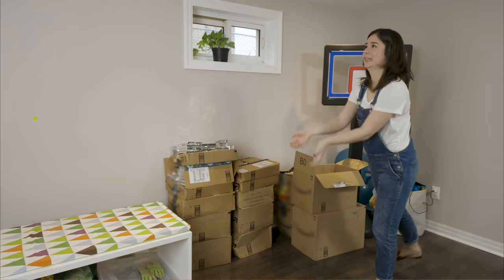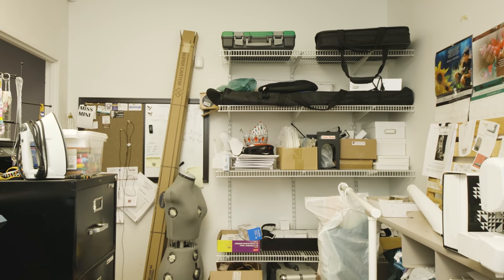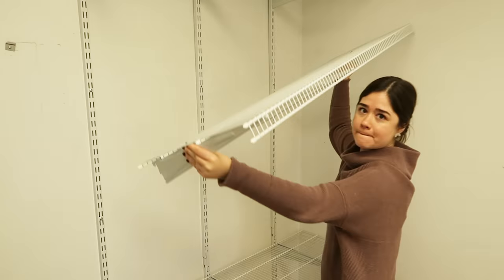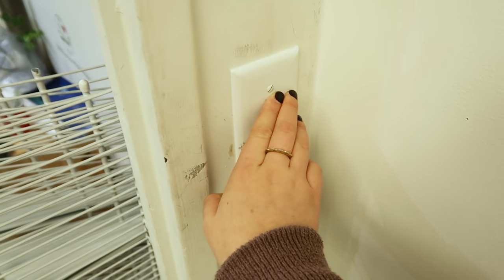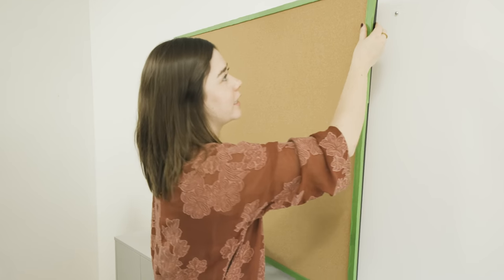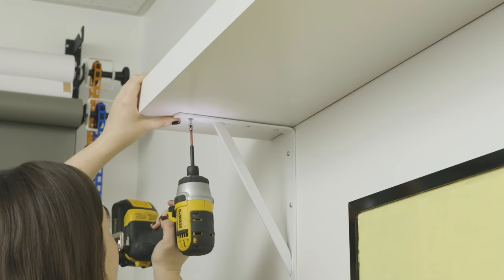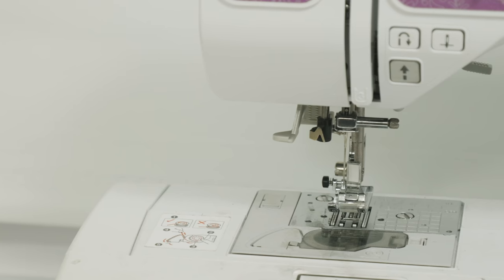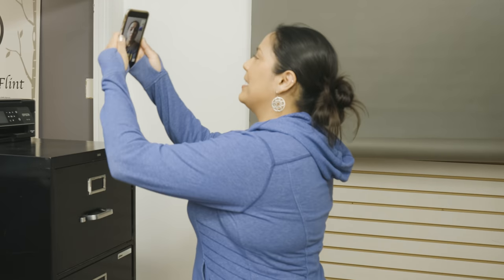Office Makeover | *SUPER* Functional Small Space Transformation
Hi Make My Space Work fam 👋

We have a REAL LIFE makeover for you today 🎉 but please note that this episode was filmed PRIOR to physical distancing regulations. We hope you enjoy watching it as much as we loved filming it! 🎥

What if you need your workspace to fulfil 6 different functions but it's a tiny and cluttered space? This is the exact predicament twins Jesse and Dakota find themselves in. Their tiny workspace is used as a sewing room, jewelry workshop, shipping centre, photo studio and more; however, the sheer amount of stuff and small square footage makes it challenging to have a truly effective multipurpose space. In this episode, Alexandra is tasked with making Jesse and Dakota's workspace as functional and clutter-free as possible — which may mean sacrificing some of her signature decor elements. Can she do it? Watch to find out!

❗Click the link for a step-by-step guide to starting your own business on Shopify❗ ➡️

Click here to apply to be on an episode of Make My Space Work

⭐Featured Items⭐

Desk: South Shore Crea Sewing Table from Wayfair
Cabinets: LIXHULT by IKEA
Storage Boxes: TJENA by IKEA:
Frames: RIBBA by IKEA